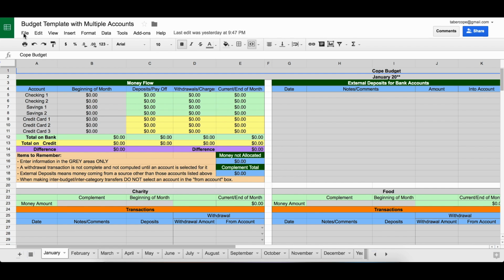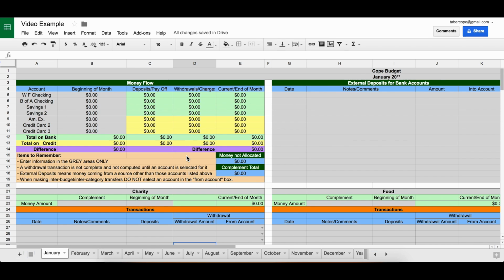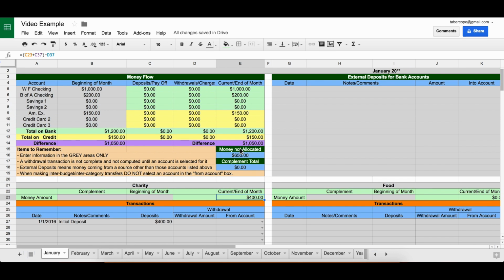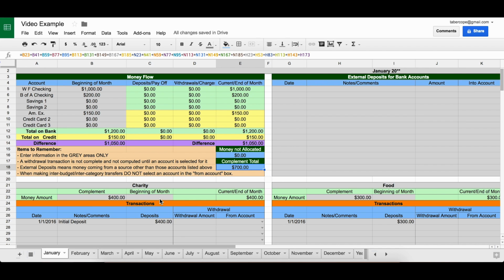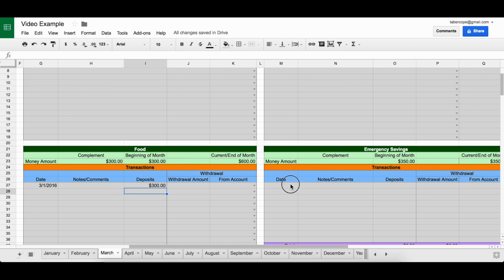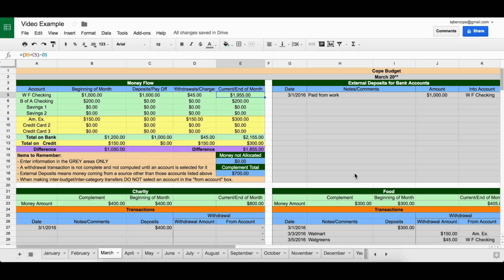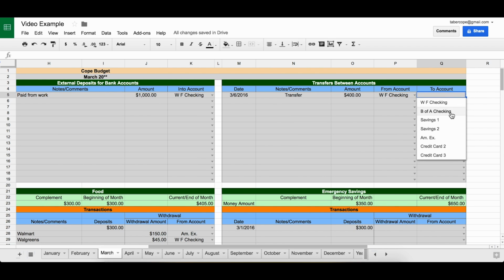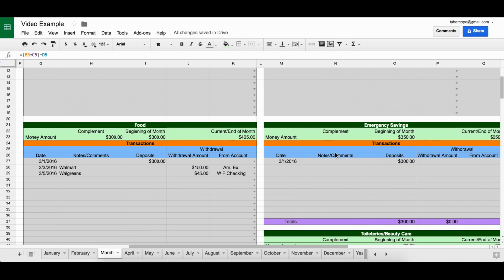How to Use My Budget Spreadsheet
8th video in a series about personal finance and budgeting. In this video I cover how to set up the spreadsheet from the template and how to use it on a day to day basis.